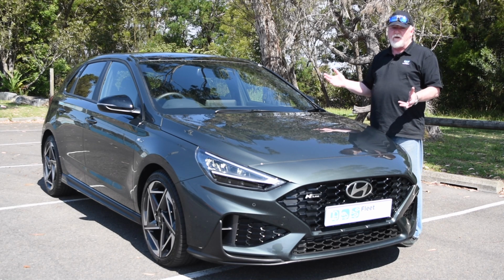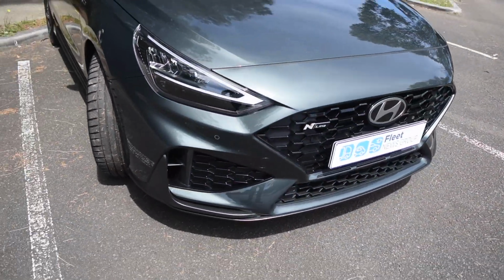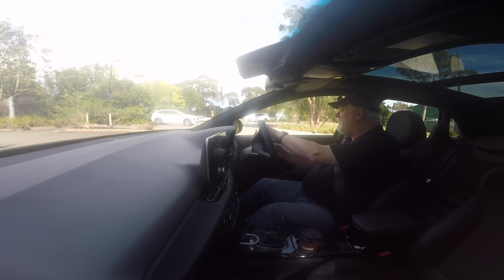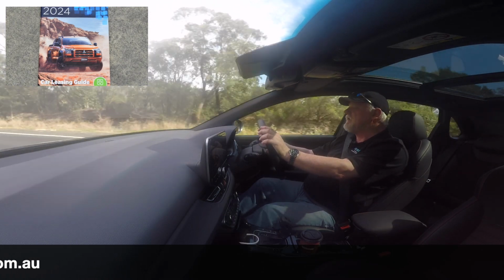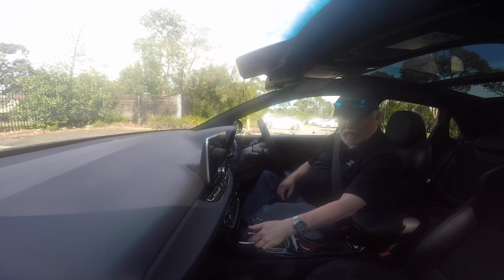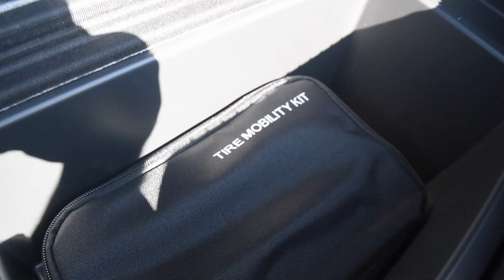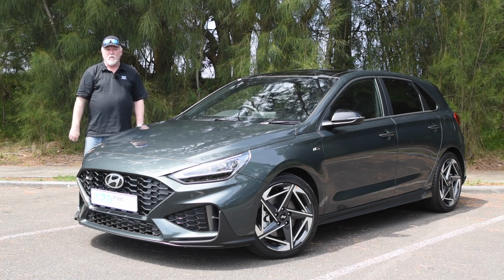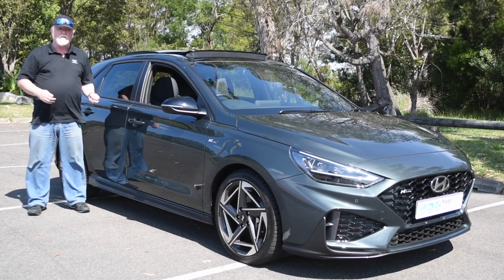A Hyundai hybrid i30 hatch with N Line styling.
The Hyundai i30 N Line Premium, a key model in Hyundai's lineup, has received significant updates. Now equipped with a 1.5-litre turbocharged engine paired with a 48-volt mild hybrid system, it emphasises fuel efficiency, boasting a combined cycle of 5.6L/100km, though real-world urban driving might see closer to 6.9L/100km. CO2 emissions are listed at 126g/km, making it appealing in a sustainability-conscious market.

The car retains its sporty aesthetic with subtle design updates, including a new grille, alloy wheels, and LED lighting. Inside, it features twin 10.25-inch digital displays, leather upholstery, heated seats, and advanced safety technology such as Forward Collision Avoidance, Lane Keeping Assist, and rear cross-traffic alert. Additional features include connected services through the Blue Link app and a sunroof for the Premium variant.

Despite a slight reduction in power and torque compared to its predecessor, the i30 N Line Premium remains engaging to drive, offering three driving modes—Eco, Normal, and Sport. It delivers a balanced performance with responsive steering and competent handling.

Practicality includes a 395-litre boot (expandable to 1,301 litres) and a suite of modern conveniences like a wireless charging mat and USB-C ports. However, its lack of a spare tyre, replaced by a mobility kit to accommodate the hybrid battery, might deter some.

With a starting price of $41,000 plus on-road costs, this model is pricier than before, culminating at $46,062 drive-away. Its high cost positions it more for novated lease buyers rather than fleet managers, given alternatives like the Toyota Corolla hybrid, which offers competitive pricing.

Ultimately, the i30 N Line Premium stands out for its sporty design, fuel efficiency, and comprehensive features, making it a compelling choice for individuals prioritising style and technology in a small hatchback.